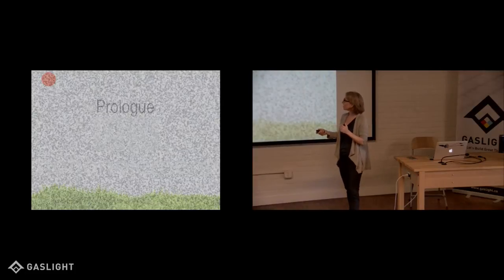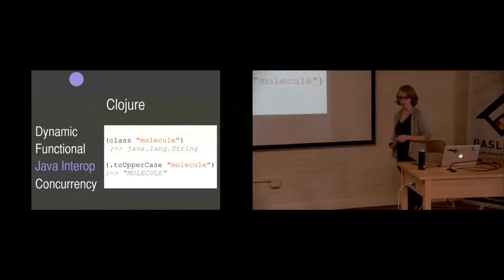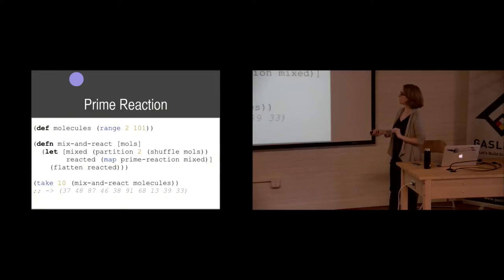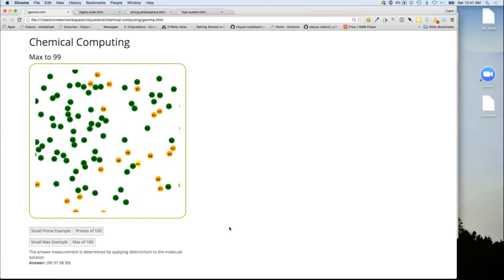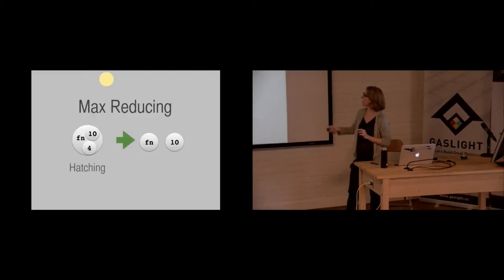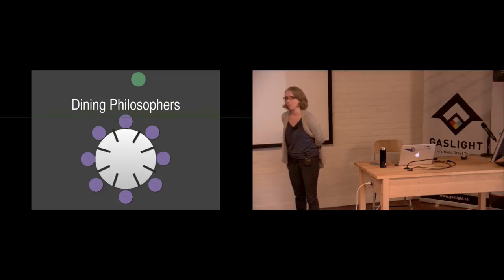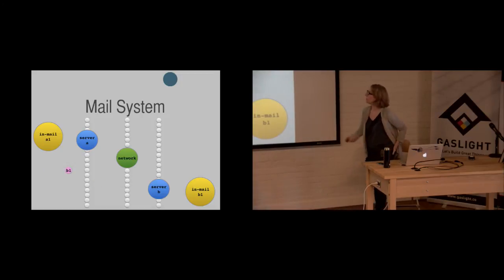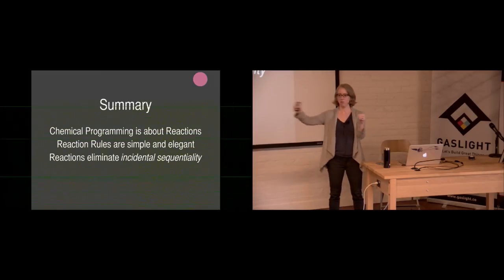Cincy Web Tech Summit - Unconventional Programming with Chemical Computing - Carin Meier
Take a step back from your normal programming approach and discover a new way of looking at problems.  All living organisms information systems are based on chemical processes.  What can we learn by using this metaphor of chemistry in our programming?  We will answer this question by looking at Artificial Chemical Computing.   Building programs based on molecules and chemical reactions,  we will explore new ways of thinking and opening ourselves up to innovation.  We will discuss the basics of Chemical Programming and even touch on High Order Chemical Programming as well.   Code examples will be in the powerful, elegant, and interactive programming language of Clojure, but you will not need to be an expert in the language to enjoy the demos.  Come and join us for this adventure in looking at the programming world from a different perspective.